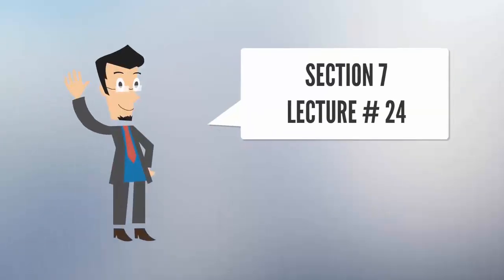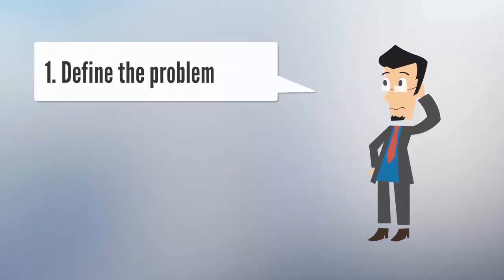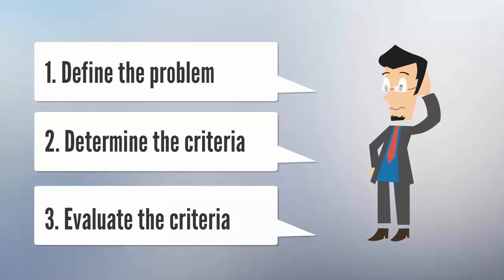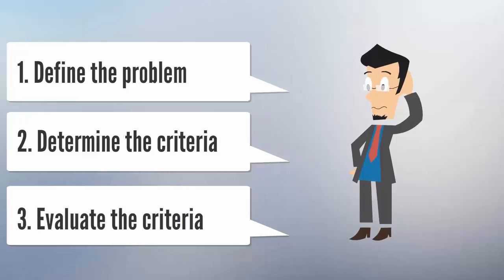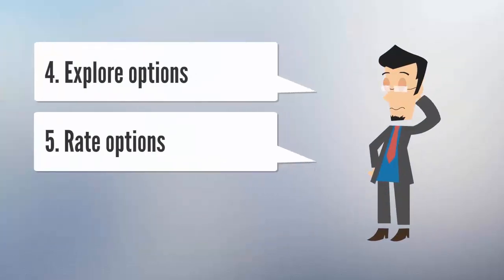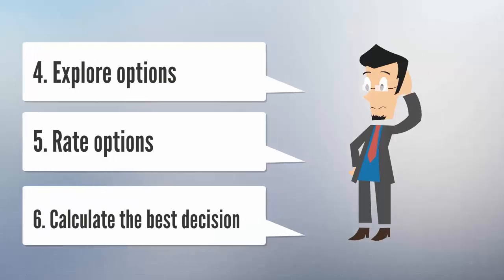6 Steps To Rational Decision Making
A problem can be defined as a scenario in which the current situation does not match the desired situation, or anytime actual performance does not match expectations. Other labels for a problem include challenges or opportunities, or any situation or circumstance for which there is room for improvement.
Rational decision-making is a cognitive process that relies on an analysis of information to make decisions.
It takes several steps, and compares different solutions to discover the best possible scenario.
Rational decision making is a precise, analytical method that companies use to come up with fact-based decision.